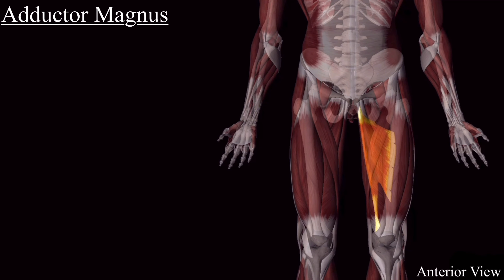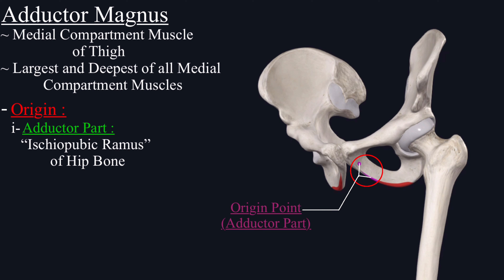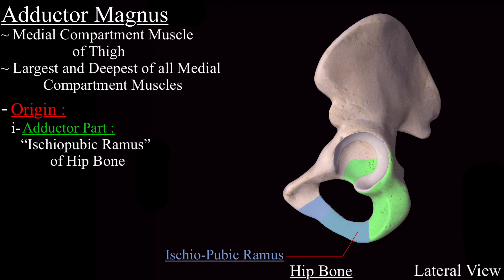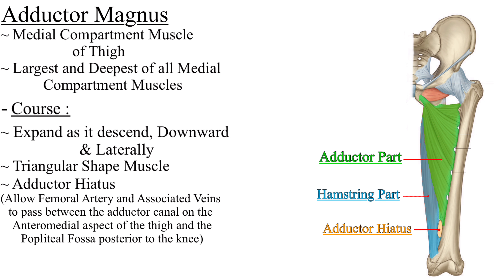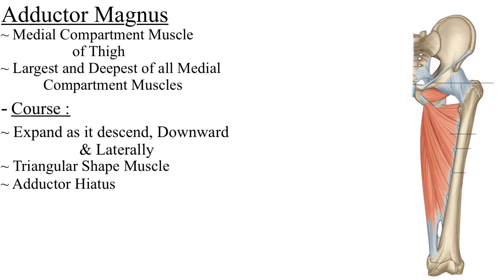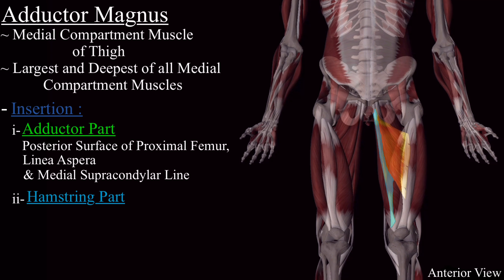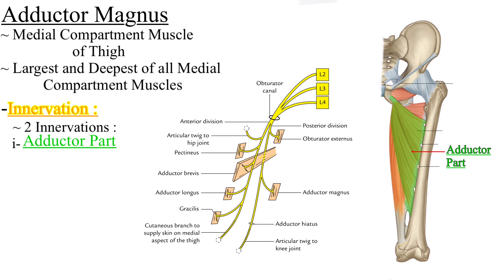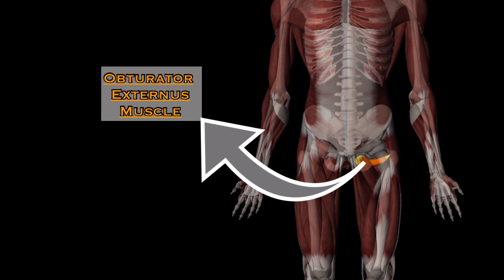Adductor Magnus Muscle 3D Anatomy, Origin, Insertion, Innervation, Course and Function/Action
Adductor Longus Muscle anatomy is discussed in detail with 3D anaimation, it’s Origin, Insertion, Course, Innervation and Action/Function & Movement

The adductor magnus muscle is a large triangular muscle of the lower limb, with its apex situated on the hip bone, and its base on the linea aspera of the femur. It is situated both in the posterior and medial fascial compartments of the thigh. The distribution of this muscle in two compartments is reflected in the fact that it receives dual nerve supply. Regardless of its position, the adductor magnus muscle is classified as a muscle of the medial compartment of the thigh.

The adductor magnus is the largest and strongest muscle of the medial compartment of the thigh, which also consists of adductor longus, adductor brevis, pectineus, and gracilis muscles. In respect to their function, these 5 muscles are collectively called the adductors of the thigh, even though their actions are a bit more complex than that.

Origin Adductor part: Inferior pubic ramus, ischial ramus
Ischiocondylar part: Ischial tuberosity
Insertion Adductor part: Gluteal tuberosity, linea aspera (medial lip), medial supracondylar line
Ischiocondylar part: Adductor tubercle of femur
Action : At Hip Joint, 1- Adduction of the Thigh,
 2- Medial rotation of the Thigh
Innervation Adductor part: Obturator nerve (L2-L4)
Ischiocondylar part: Tibial division of sciatic nerve (L4)